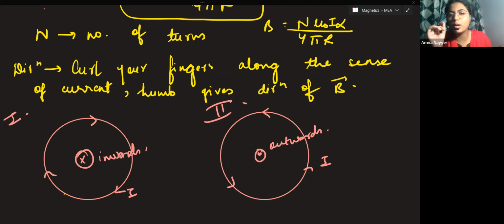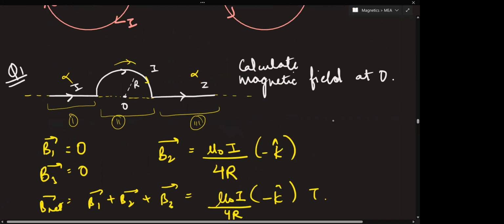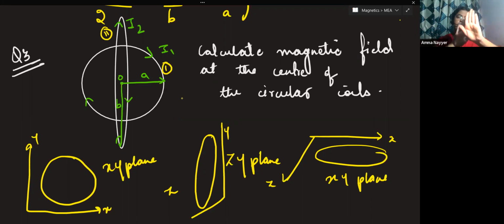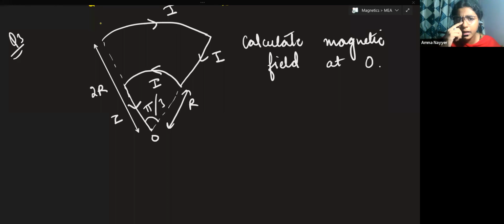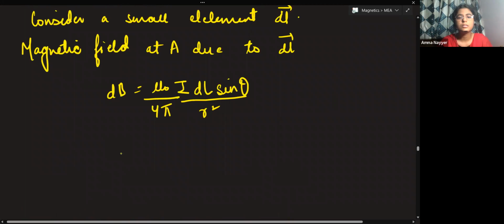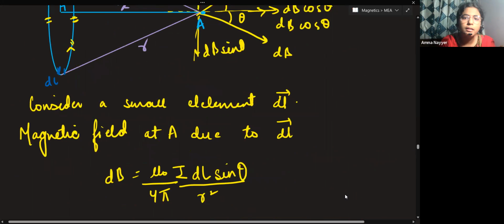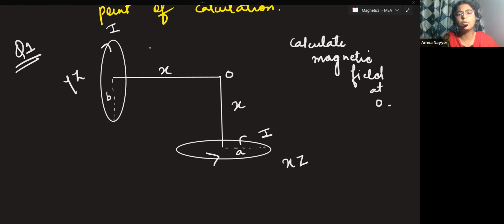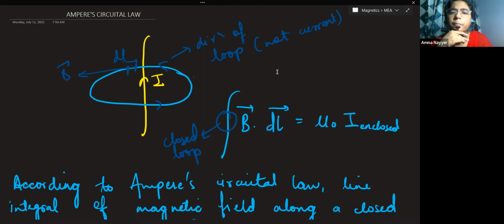Learnivio | Magnetic Field At The Axis Of Circular Coil | Moving Charges | Lect 3 | MEA | 11-07-2022